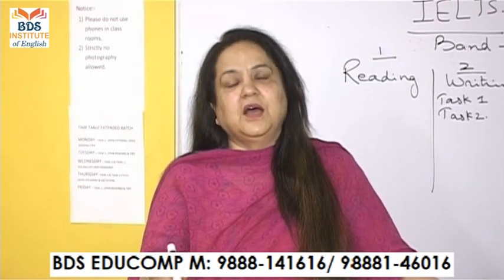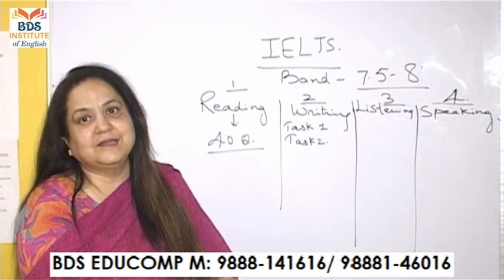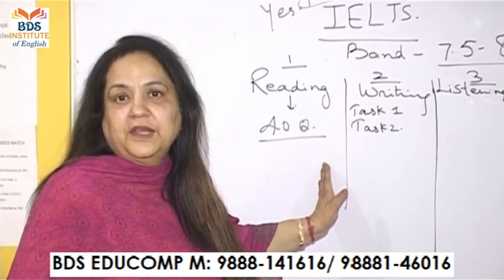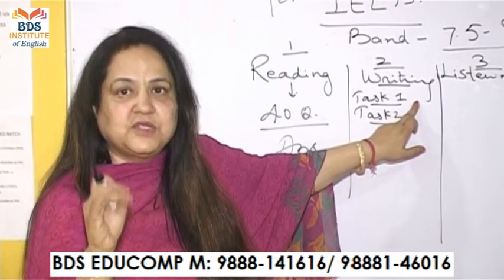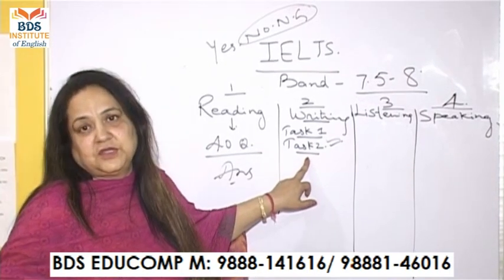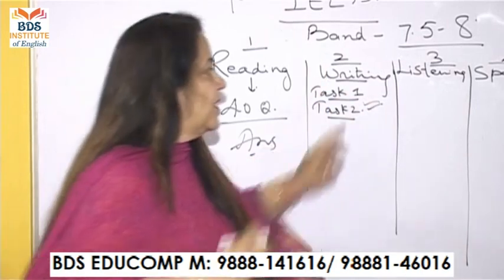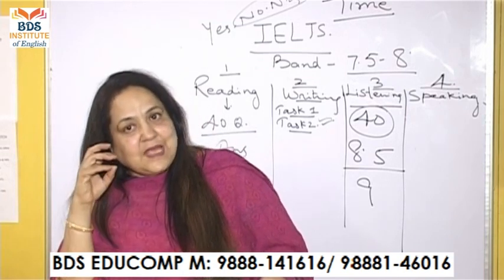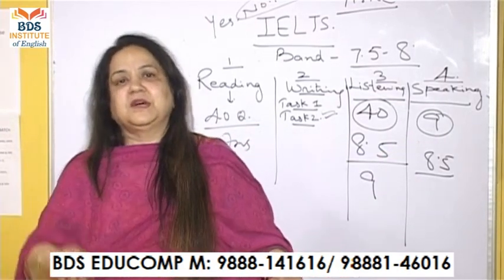IELTS Teaching at BDS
o All PDF’s, Notes & Test Practices Provided